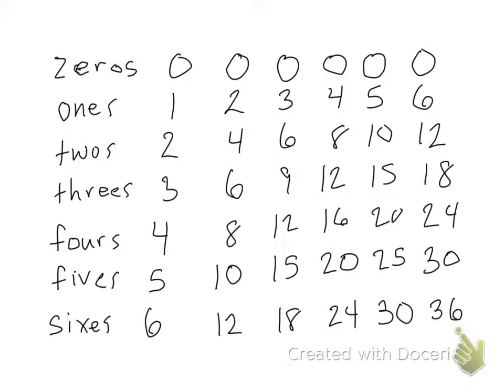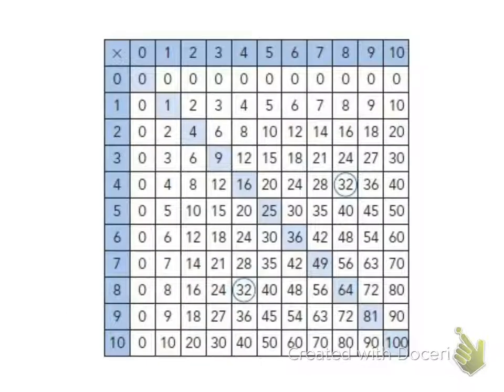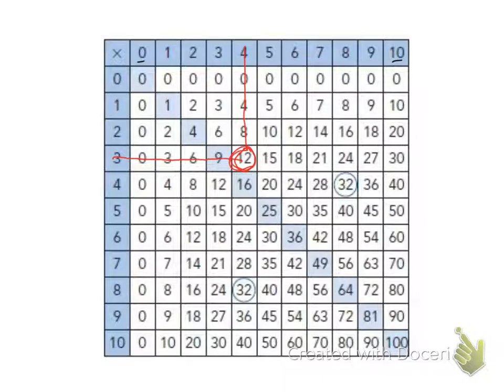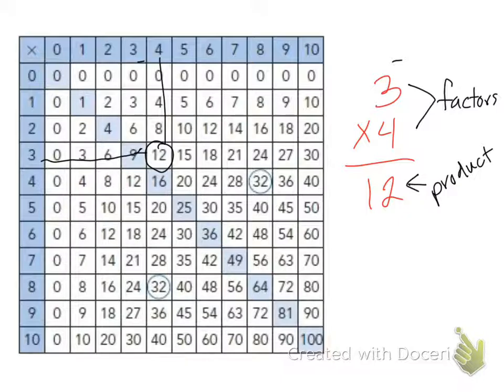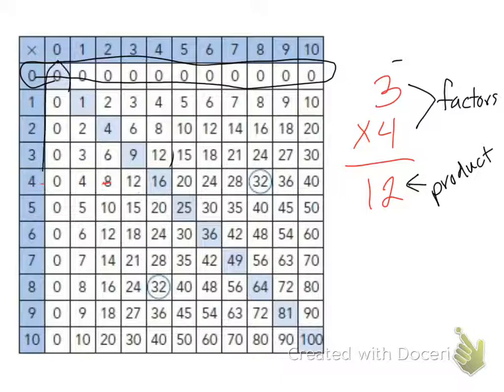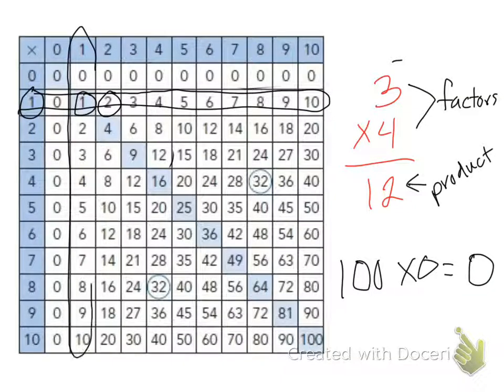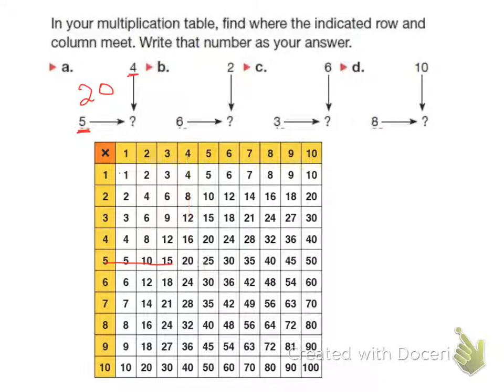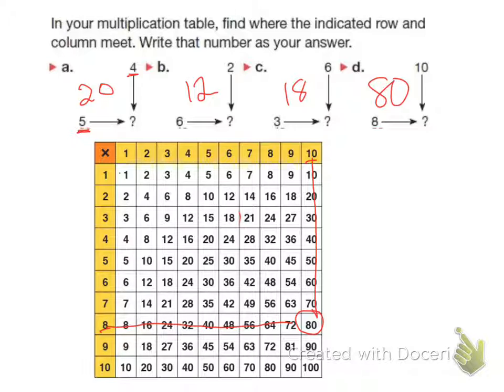Saxon Math Intermediate 5 Lesson 15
Making a Multiplication Table